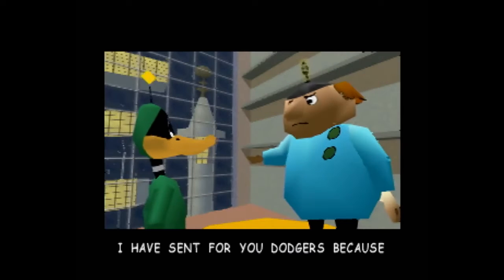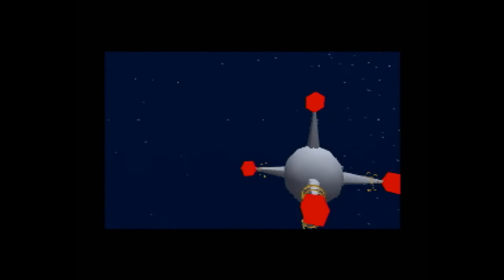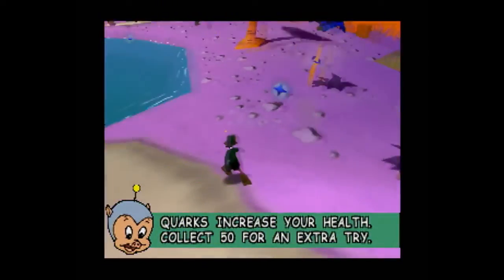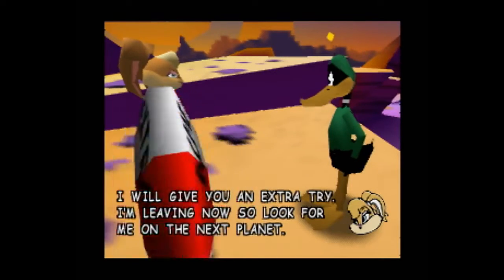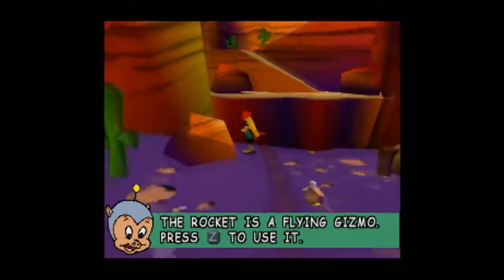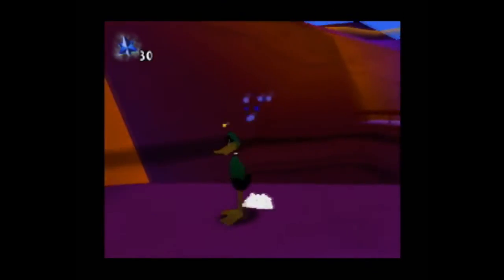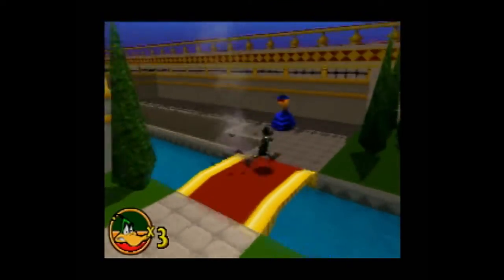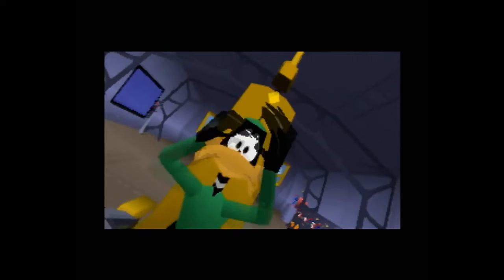[Deep Dive] Entire* N64 Library - Game 264: Duck Dodgers (Stream 1)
Streaming (almost) every Tuesday, Wednesday, Thursday, and Sunday!